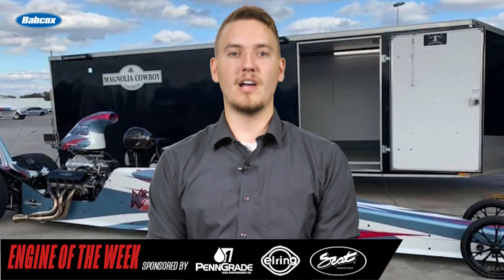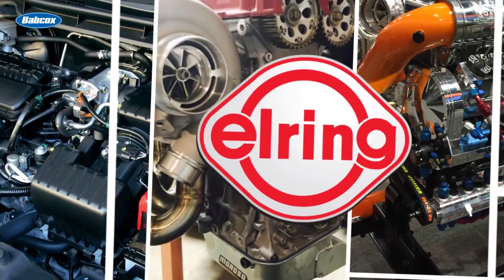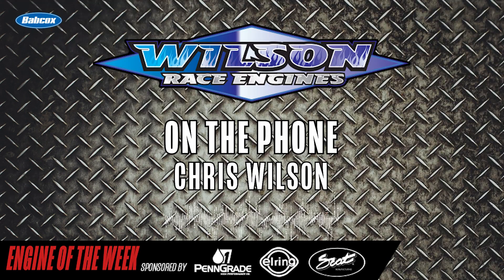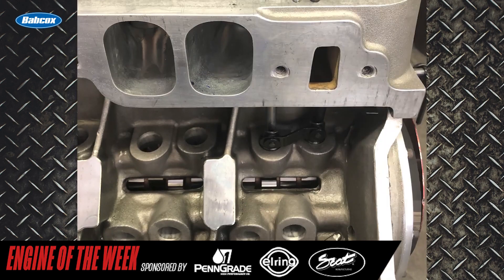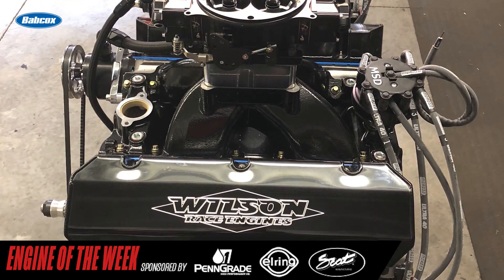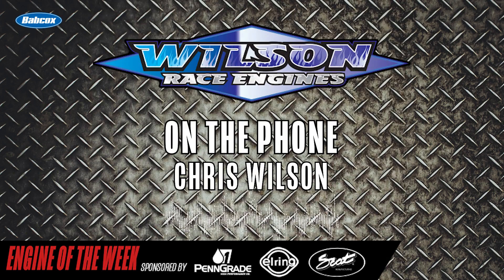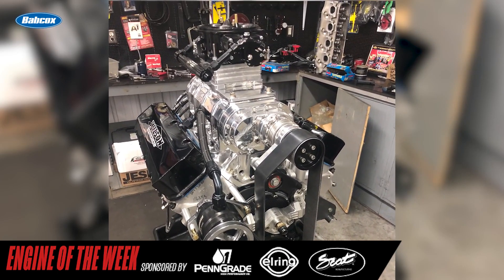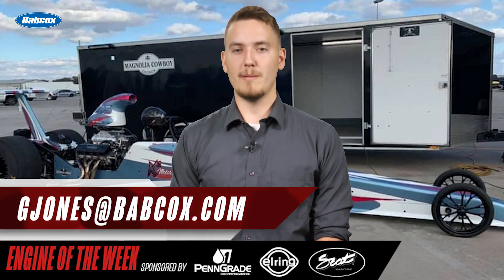598 cid Big Block Chevy SR20 Engine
The folks at Wilson Race Engines, LLC specialize in big block Chevy SR20 engines, and build them for reliability and durability. The shop recently rebuilt this 598 cid SR20 engine with updated cylinder head porting and manifold CNC work to make it even faster.